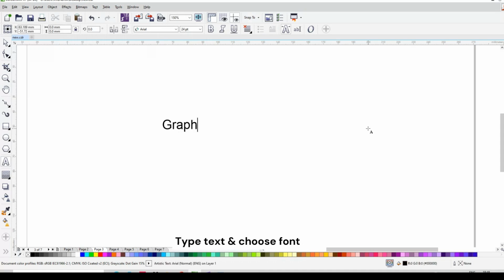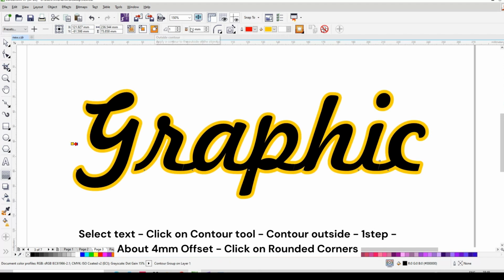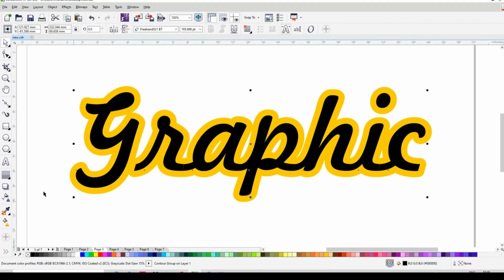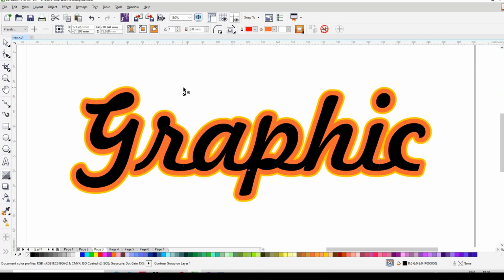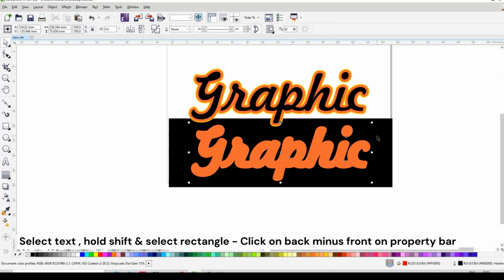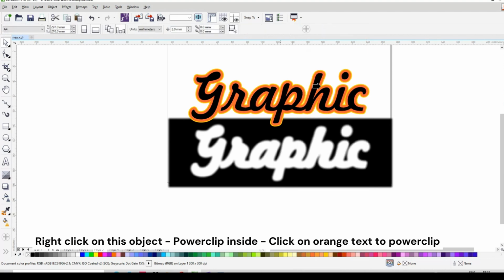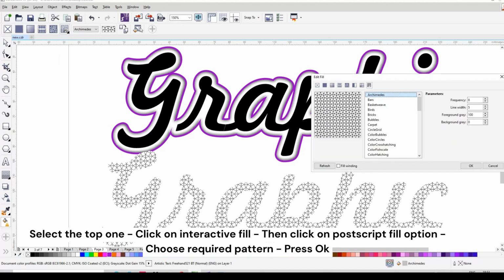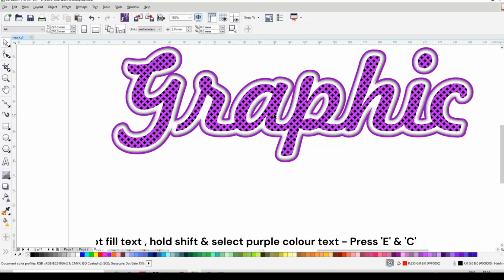3D Typography effect in CorelDRAW | 3D text effect | Coreldraw tutorial | Graphic design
3D Typography effect in CorelDRAW | 3D text effect | Coreldraw tutorial | Graphic design

3D alphabet design in coreldraw
Ashok chakra design , 3D flag design ,
Price tag label design in coreldraw ,
3d Typography in coreldraw , banner design , flex design , 3d Banner , 3d flyer ,
3D label design in coreldraw , Graphic design tutorial ,
3D logo tutorial , Convert JPG  image to vector in coreldraw ,